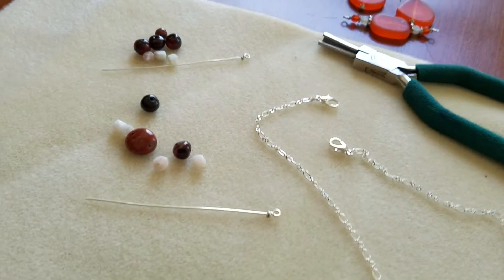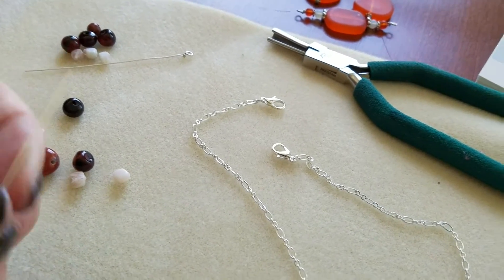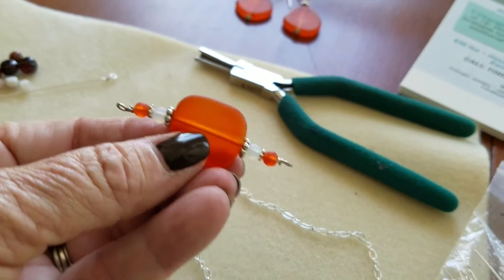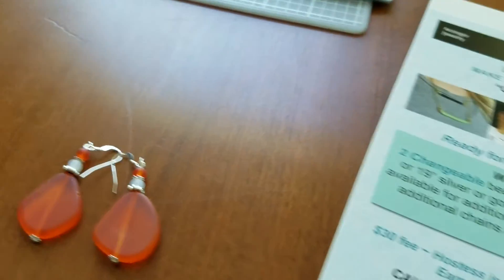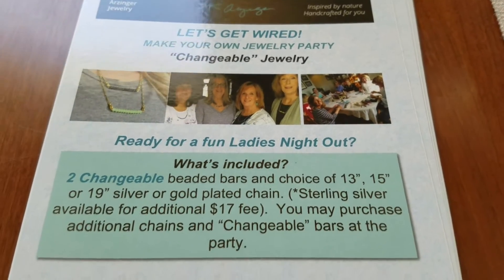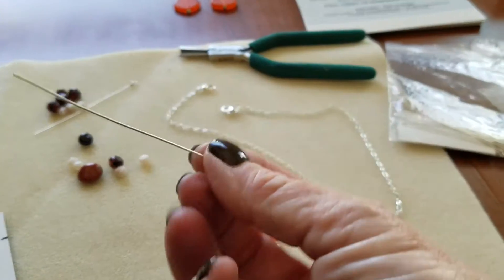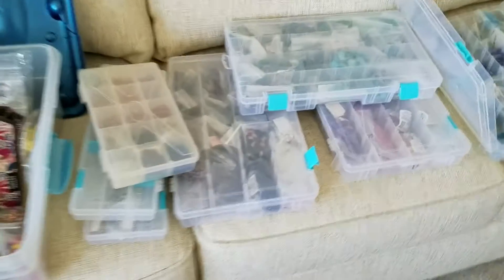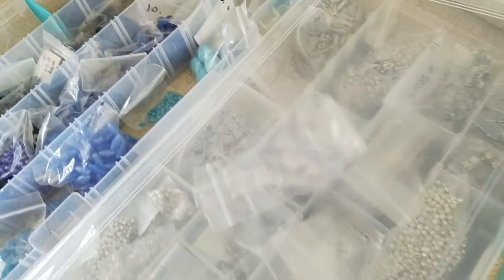Let's Get Wired Ladies Night Out Party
Have you ever wanted to attend a make your own jewelry party?

You will learn how to make 3 different lengths of necklaces as well as earrings.